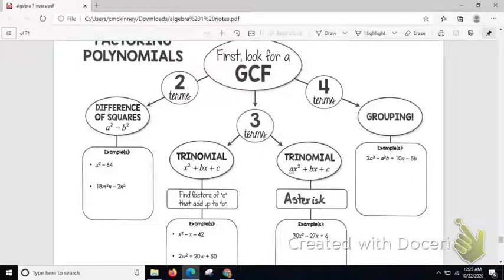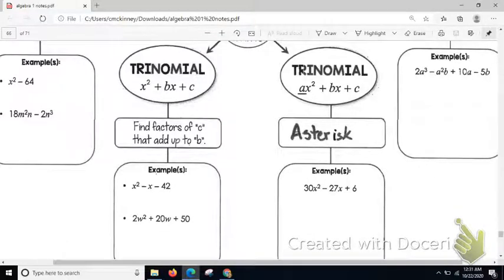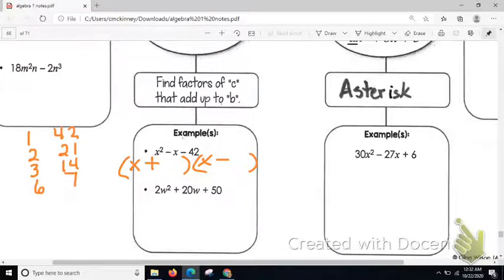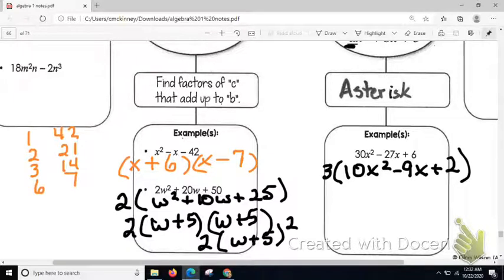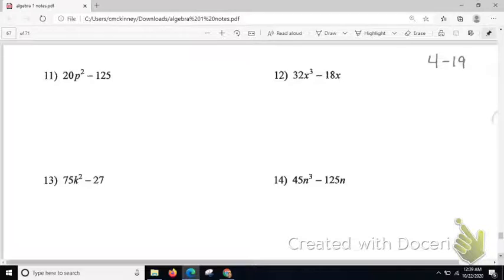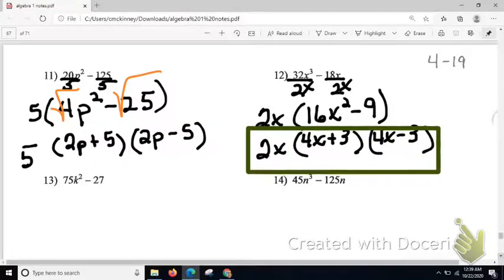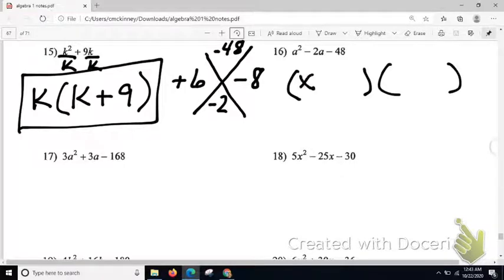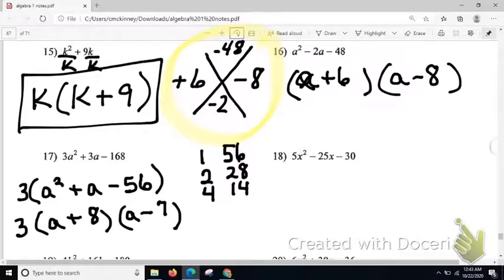Multi step Factoring